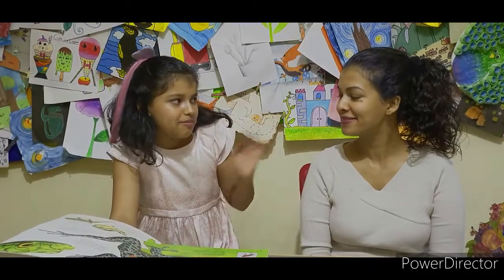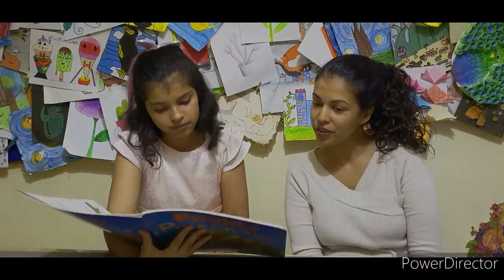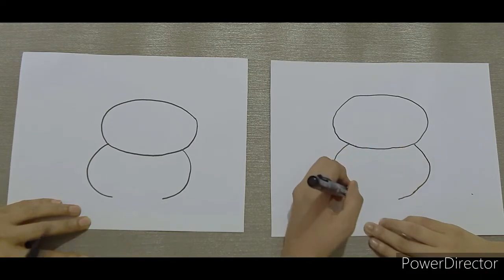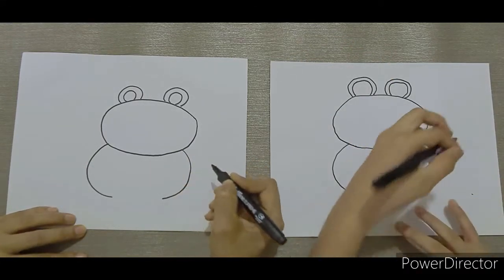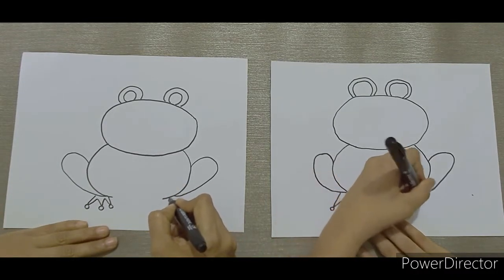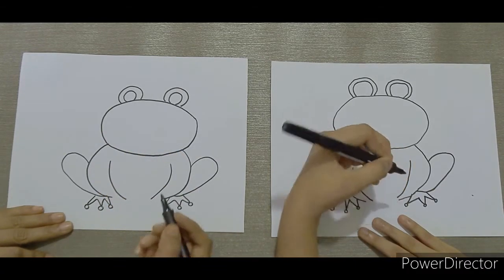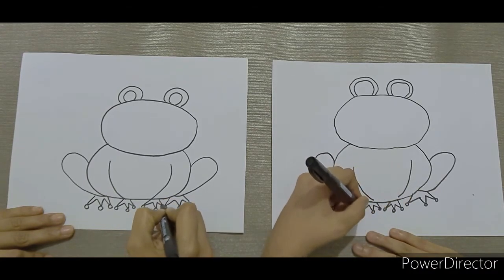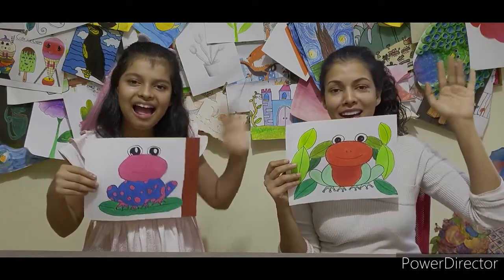Poison Tree Frog 🐸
Here is an easy to follow tutorial on how to draw a poison tree frog. Try your best and don't forget to have fun!